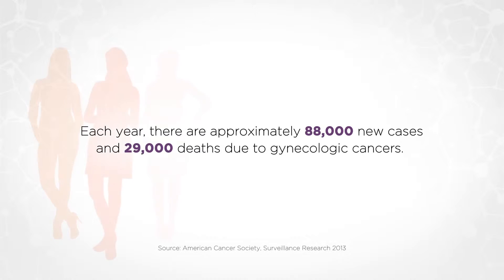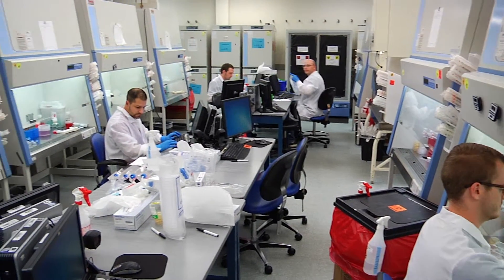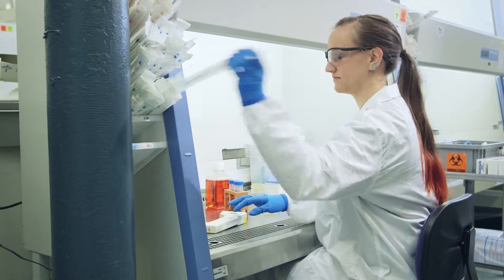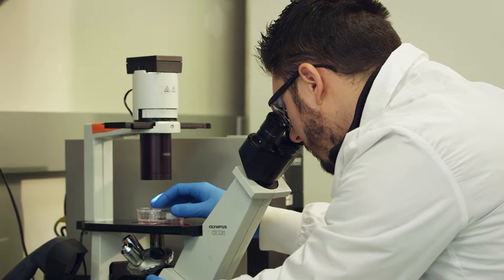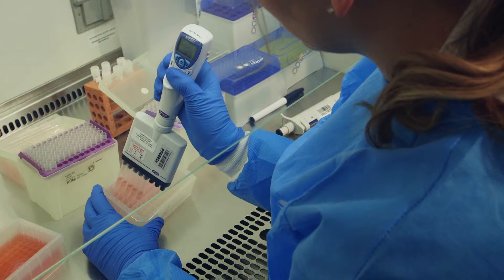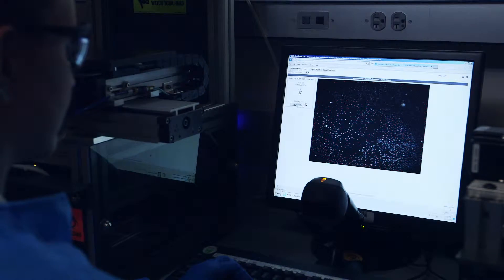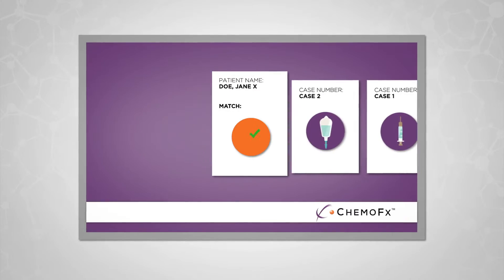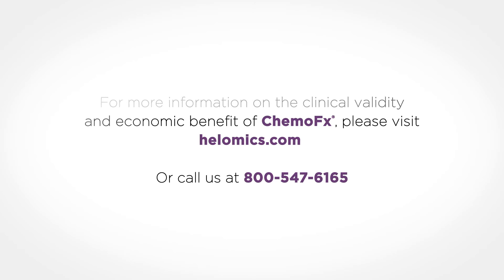The ChemoFx Process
Follow a patient specimen through the Helomics lab and along the steps to the ChemoFx process, including the specimen's acceptance, preparation, ex-vivo growth, chemotherapy application, and discovering the cells' response.